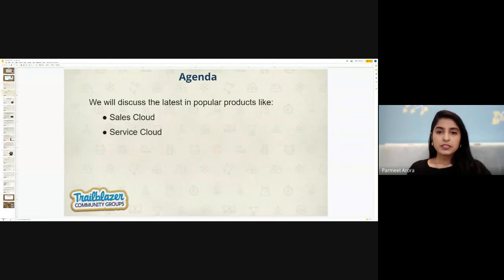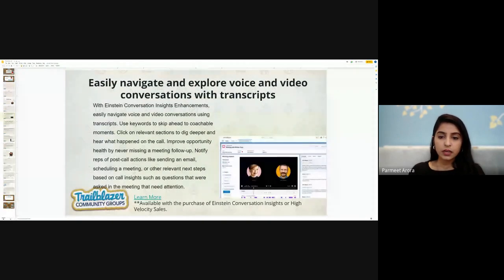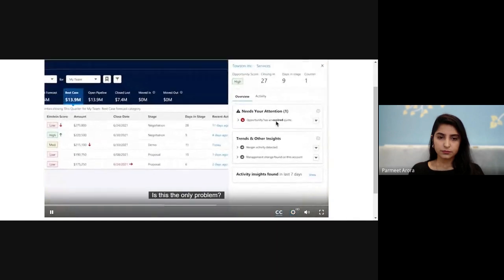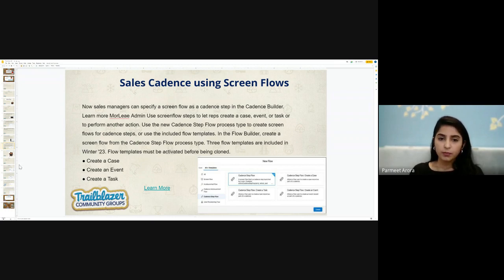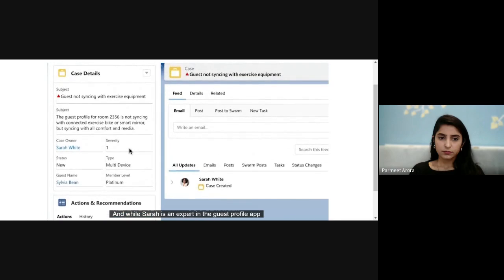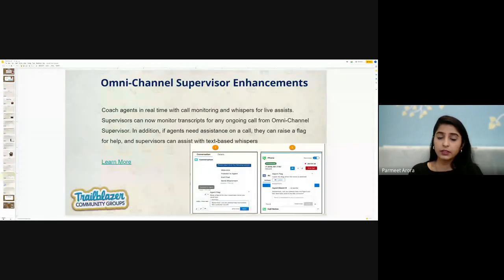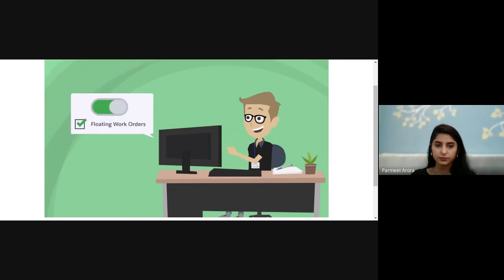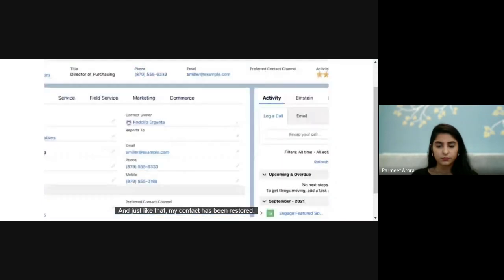Latest Salesforce Features Sales and Service Cloud @SalesforceHunt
Hello Everyone,

Salesforce is constantly evolving and improving its Sales and Service Cloud offerings to meet the needs of its customers. In this video, you will learn about the latest features in Salesforce Sales and Service Cloud that can help you streamline your sales and service processes, provide better customer experiences, and drive business growth. From Einstein Voice Assistant in Sales Cloud to Lightning Service Console in Service Cloud, you'll discover how these cutting-edge features can help you take your sales and service efforts to the next level. Don't miss out on this opportunity to see how Salesforce is leading the way in innovation and helping businesses succeed